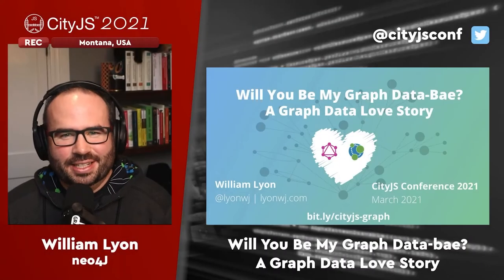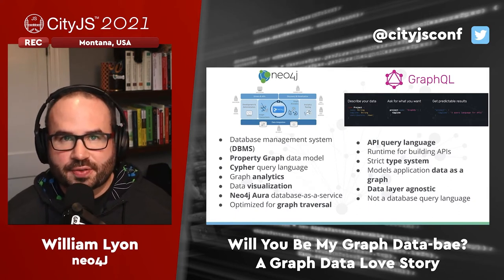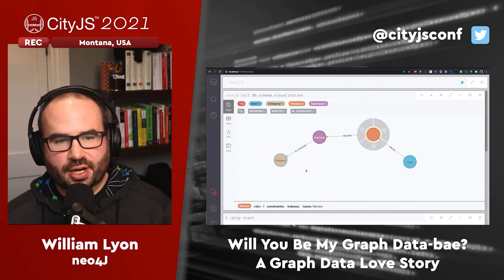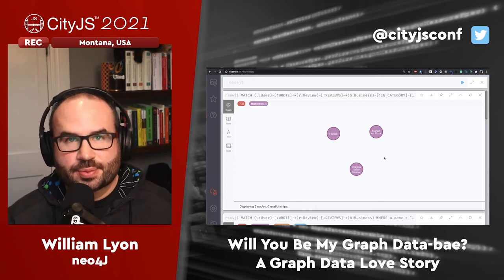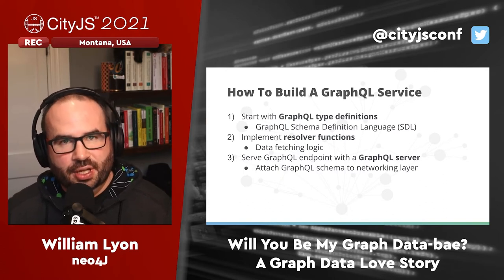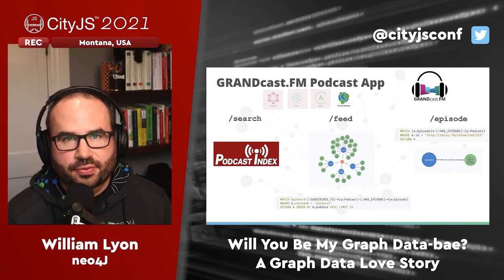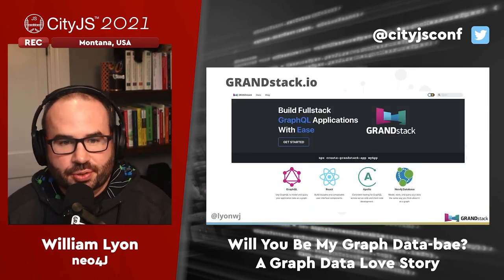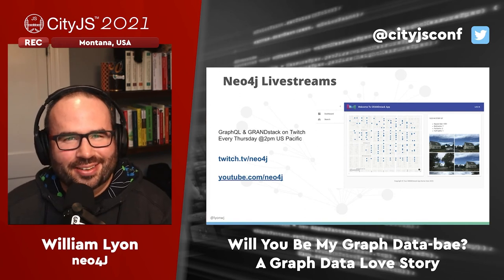WILLIAM LYON - Will You Be My Graph Data-bae? A Graph Data Love Story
This talk tells the story of two technologies that came from different worlds yet were always meant to be together to help the world make sense of data through APIs: GraphQL and Neo4j. We'll discuss graph databases like Neo4j - what they are, why and how to use them, as well as the tradeoffs of building applications with graph databases. We'll review GraphQL and how to build GraphQL APIs. Then we'll see how GraphQL and Neo4j are even more powerful when used together, each leveraging features of the other resulting in a truly symbiotic and mutually beneficial relationship.